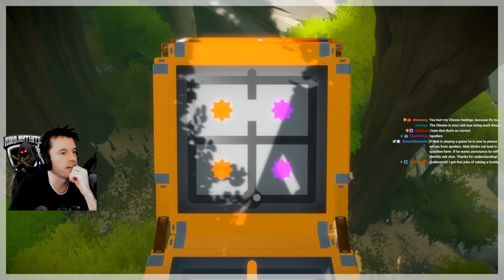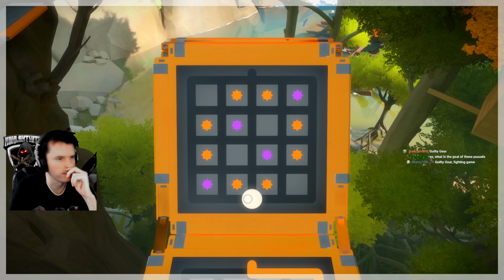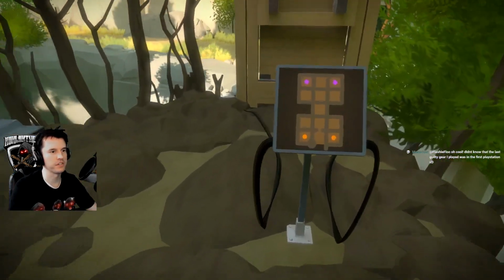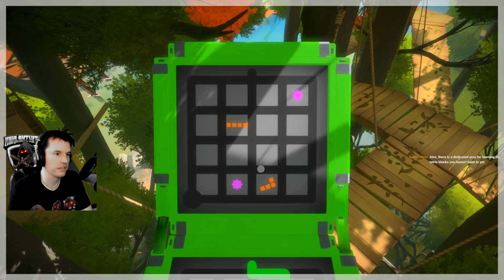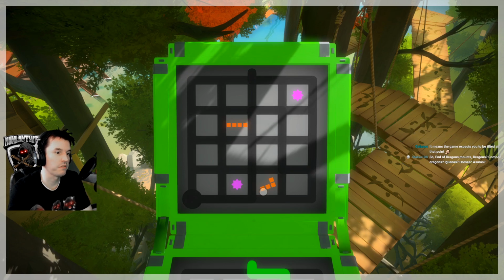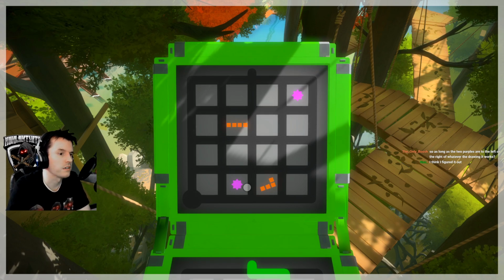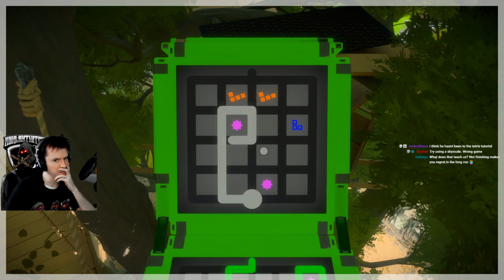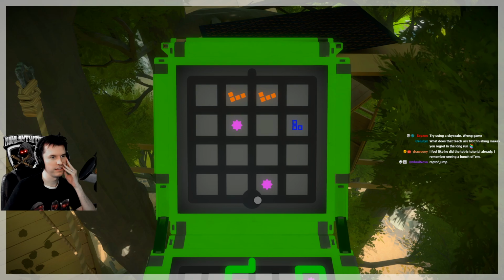Mukluk Plays The Witness Part 10